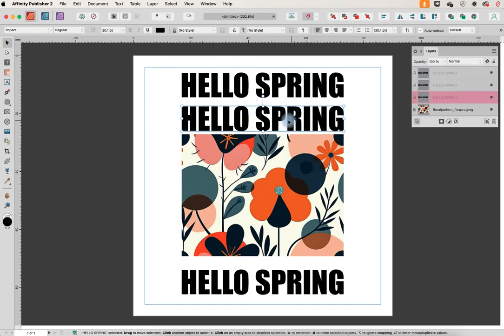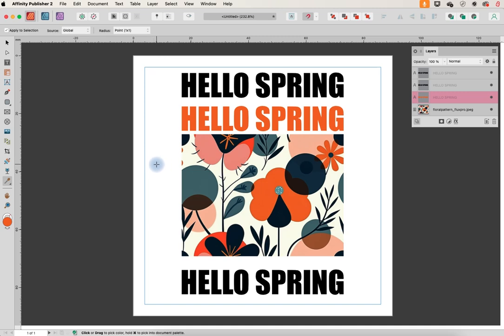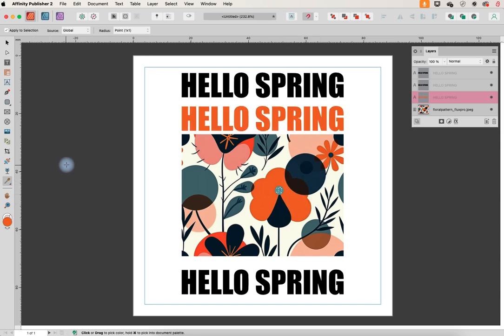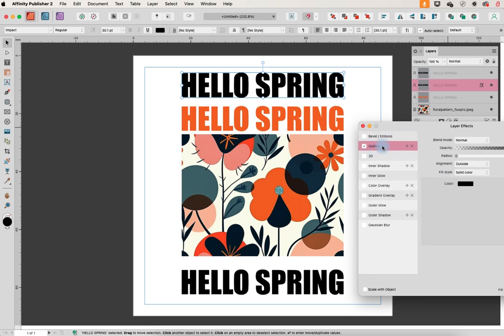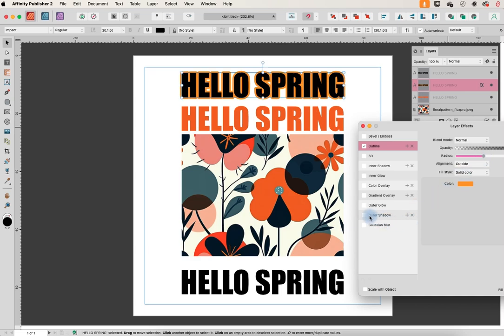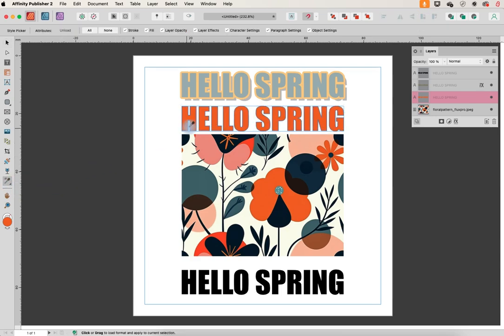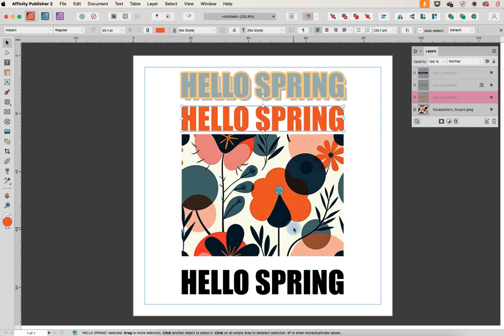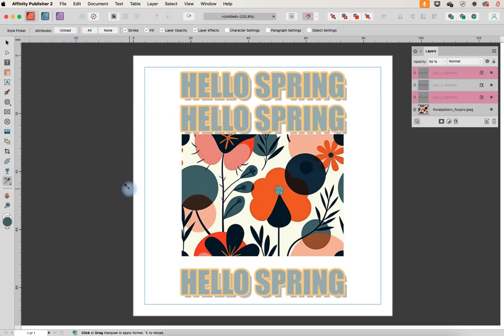Color and Style Picker Tools in Affinity Publisher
In this video I go over the two picker tools in Affinity Publisher. First is the color picker, which allows you to select any color from your document and apply it to your selected object or text.

The second is the style picker, which also selects color, but also effects and other attributes of text and allows you to copy them over to other objects and text.

Both of these tools help you copy your color and design choices to other parts of your document so you can easily create a consistent look.